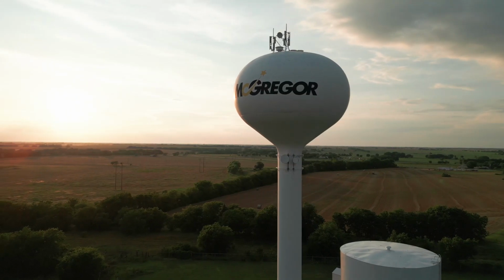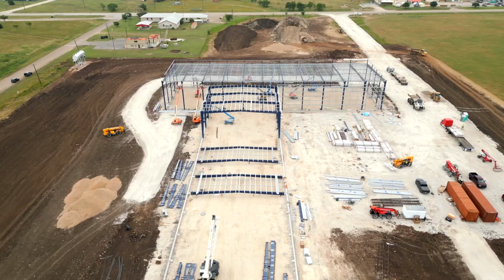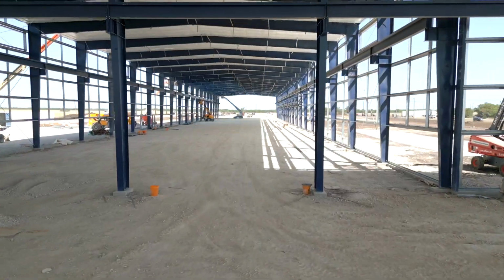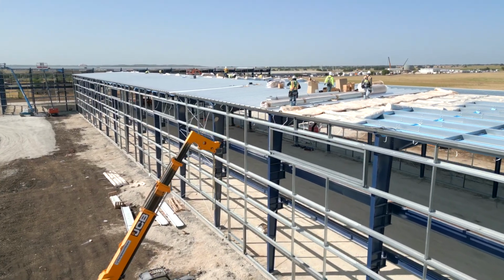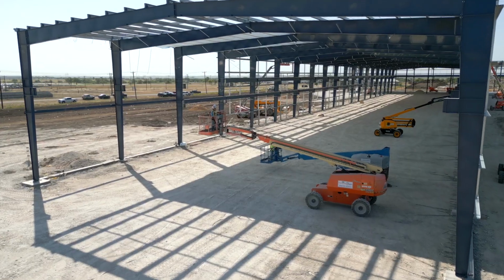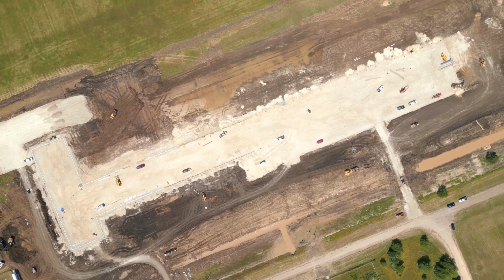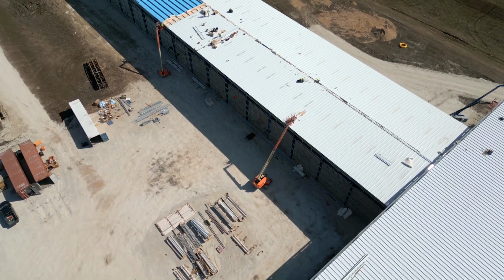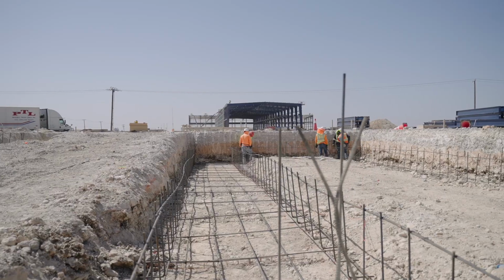July Update | NEW Manufacturing Facility, McGregor, TX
Our mission is to provide top-notch steel buildings and structures for various industries. Our team of experts approaches each pre fabricated steel building project with a focus on creative problem-solving, ensuring that the building design is both efficient and cost-effective.

ABOUT ALLIED STEEL BUILDINGS
✅ We're dedicated to creative problem-solving
We tailor each building to your needs with the most efficient, innovative, and cost-effective design — even when it means being a little unorthodox in our approach.

✅ We have access to a global partner network
Allied calls on our top-quality fabrication facility, along with our wide-ranging network of designers, vendors, and fabricators to implement well-priced, high-quality materials for your business, industry, and location.

✅ We're proud of our client-centered service approach
For the past 20 years, we’ve been working with clients on a human level to understand not only what they want to build, but what they want to achieve.

Our 3D Master Builder program gives you full control over your steel building kits with a drag & drop interface to design to your specifications. Build it, buy it online, and have it on your property in as little as 6-8 weeks.

WHAT’S INCLUDED IN EACH KIT?
☑️ Commercial solid red iron I-beam frames
☑️ All necessary roof purlins and wall girts
☑️ Roof & Wall paneling
☑️ Complete trim package
☑️ Carbon steel Fasteners
☑️ Pre-welded clips for easy erection, all pre-cut
☑️ All necessary hardware, nuts & bolts
☑️ Heavy Industrial Rod Bracing
☑️ Base closures for weather tightness
☑️ 3 sets of stamped engineered drawings
☑️ Dedicated project manager
☑️ Global shipping & distribution points